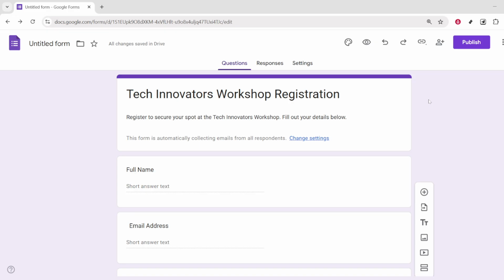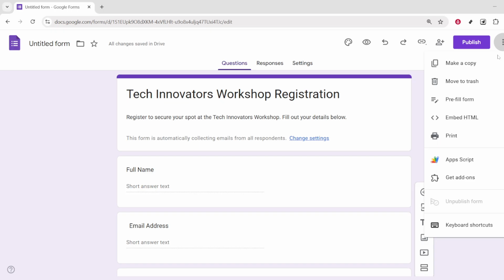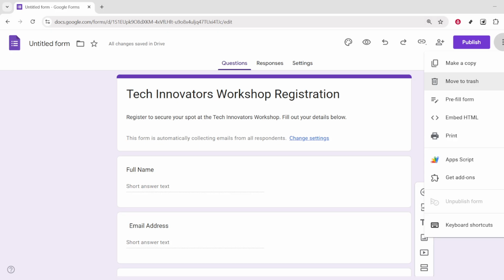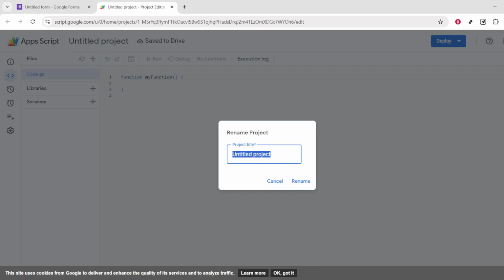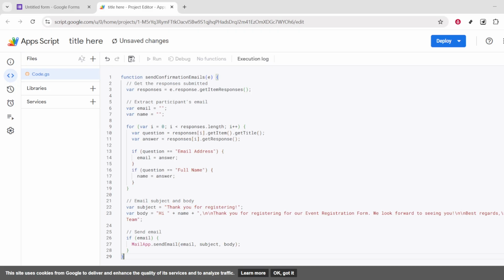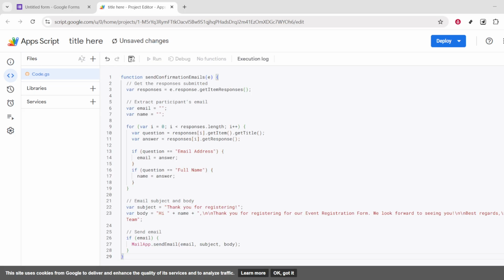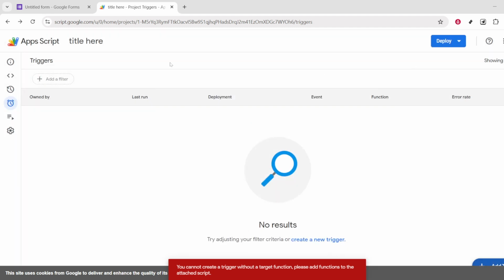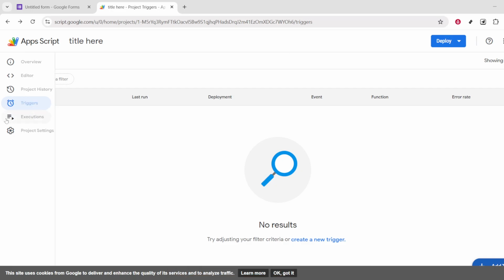How To Use Google Forms With Google Apps Script (Tested)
In this video, we discuss how to use Google Forms with Google Apps Script to unlock massive custom code automation. By injecting programmatic form logic into your backend, you can automate Google Workspace tasks effortlessly. Dive into this Google Forms tutorial for elite tech development guide tactics.

00:00 Intro
00:09 Opening Google Forms
00:25 Clicking More Options Menu
00:36 Selecting Apps Script Option
00:51 Script Editor Interface
01:01 Logo and Project Title Location
01:11 Renaming the Script Project
01:17 Rename Project Dialog Box
01:24 Save Project to Drive
01:30 Undo and Redo Edit Buttons
01:35 Run the Selected Function
01:38 Debug the Script
01:42 Function Selection Dropdown
01:48 Viewing Execution Logs
01:56 Deploy and Help Icons
02:00 Google Apps Grid Navigation
02:07 Project Files and Code.gs
02:14 Adding Files Libraries and Services
02:25 Vertical Sidebar Navigation Menu
02:30 Triggers and Project History
02:40 Main Coding Editor Area
02:44 Line Numbers and Code Typing Space